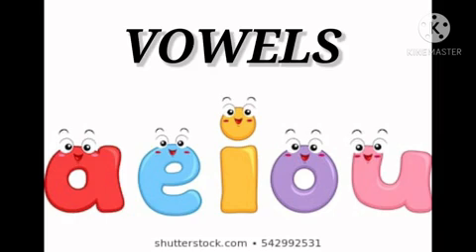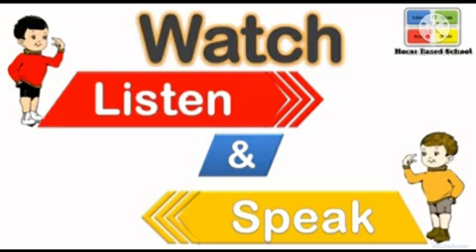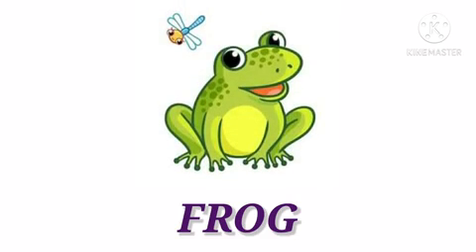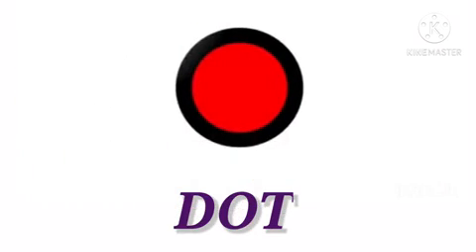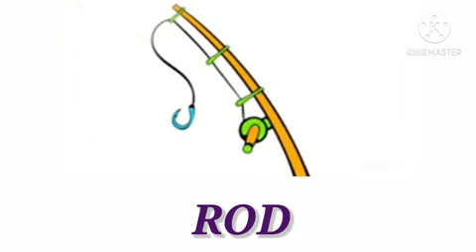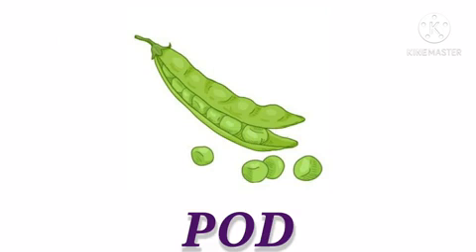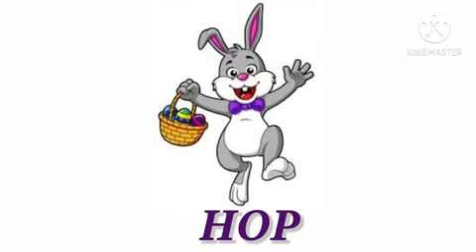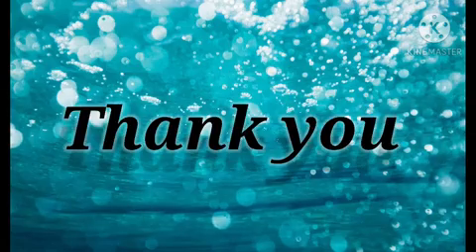8 October 2020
Class - L.K.G ( English - ' O ' Sound  Words  )